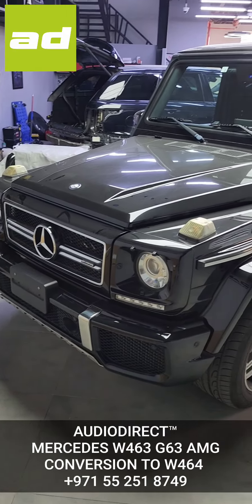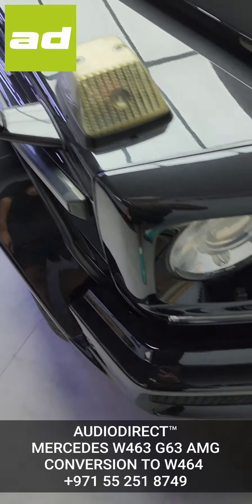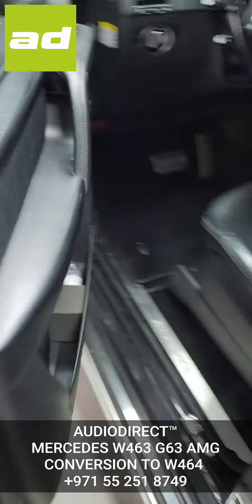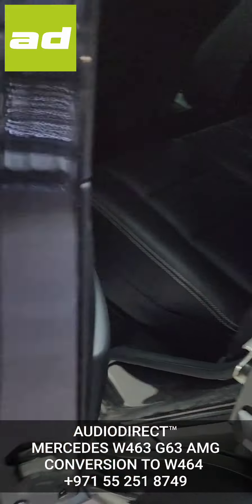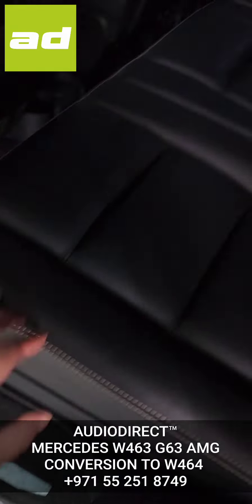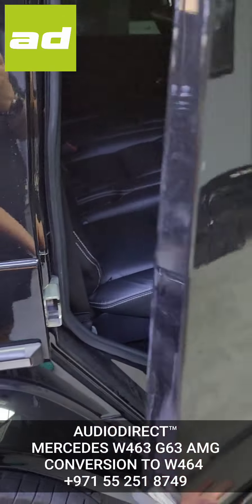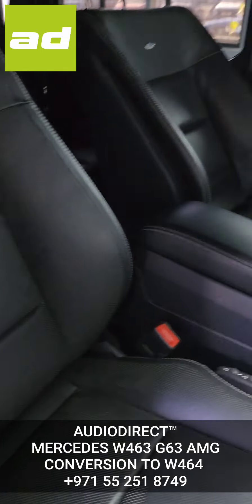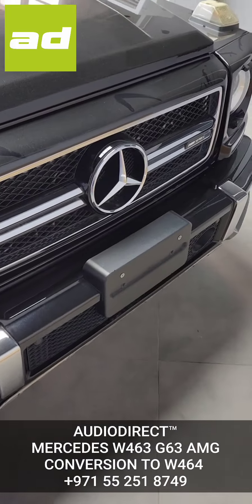𝗔𝗨𝗗𝗜𝗢𝗗𝗜𝗥𝗘𝗖𝗧.𝗮𝗲™ | 𝗠𝗘𝗥𝗖𝗘𝗗𝗘𝗦 𝗪𝟰𝟲𝟯 𝗚𝟲𝟯 𝗔𝗠𝗚 | 𝟮𝟬𝟭𝟲 | 𝗪𝟰𝟲𝟰 𝗜𝗡𝗧𝗘𝗥𝗜𝗢𝗥 + 𝗘𝗫𝗧𝗘𝗥𝗜𝗢𝗥 𝗖𝗢𝗡𝗩𝗘𝗥𝗦𝗜𝗢𝗡 - 𝟭 | 𝟯𝟬𝟱𝟳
𝗔𝗨𝗗𝗜𝗢𝗗𝗜𝗥𝗘𝗖𝗧.𝗮𝗲™ | 𝗠𝗘𝗥𝗖𝗘𝗗𝗘𝗦 𝗪𝟰𝟲𝟯 𝗚𝟲𝟯 𝗔𝗠𝗚 | 𝟮𝟬𝟭𝟲 | 𝗪𝟰𝟲𝟰 𝗜𝗡𝗧𝗘𝗥𝗜𝗢𝗥 + 𝗘𝗫𝗧𝗘𝗥𝗜𝗢𝗥 𝗖𝗢𝗡𝗩𝗘𝗥𝗦𝗜𝗢𝗡 | 𝟯𝟬𝟱𝟳

AUDIODIRECT.ae™ had the cleanest G63 imported from Japan come to us for a comprehensive conversion from a W463 to a W464.

Our exterior kit comprises of the front grill, headlights, bumper, bonnet, fenders and side repeaters and arches. The rear upgrade swaps out the bumper and lights.

On the interior the dashboard, cluster, steering wheel, center console, front and rear seats and door cards all get upgraded. This conversion also had a matching blue star light Alcantara roof and 20" black alloys with H&R spacers fitted to bring the rims in line with the new arches.

We painted two of the grill stripes, calipers and outer rim of the alloys to match the interior blue and to complete this fantastic conversion. There are no warning lights, the vehicles ECU is not giving any error codes, and everything works flawlessly including the full-length digital cluster with built in wireless Apple CarPlay and wireless Android Auto and integrated ambient lighting too.

A proud moment for the entire AUDIODIRECT.ae™ team indeed! 🤓